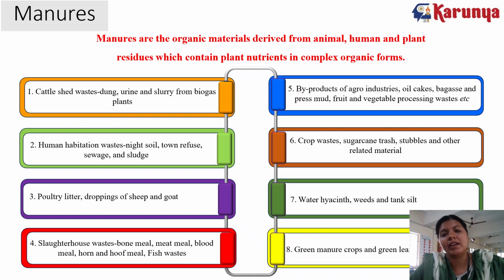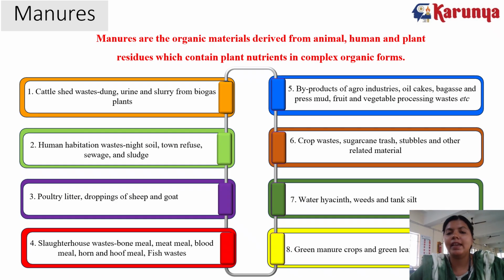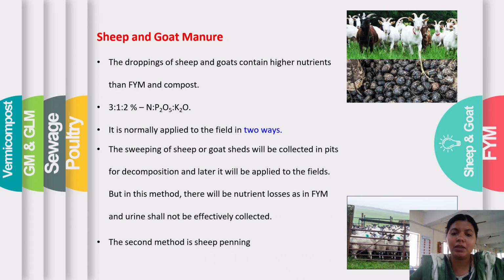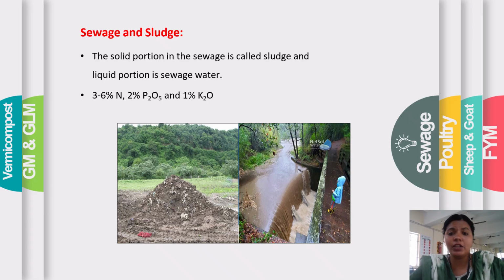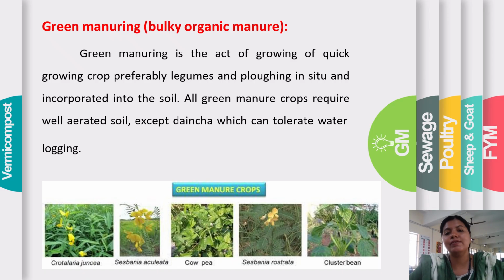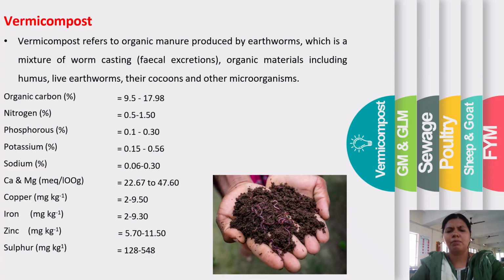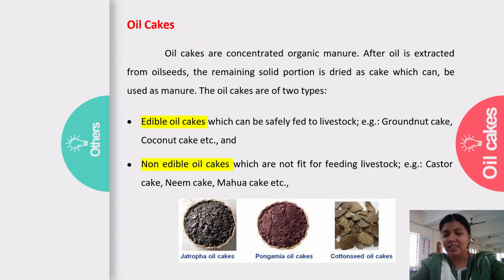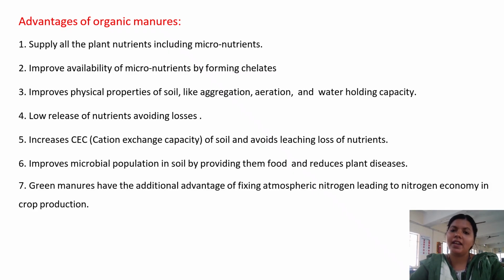Types of manures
Lecture on Types of Manures in Crop Production.
Includes Farmyard manure, compost, green manure, vermicompost and their role in improving soil fertility, crop yield and sustainable farming.